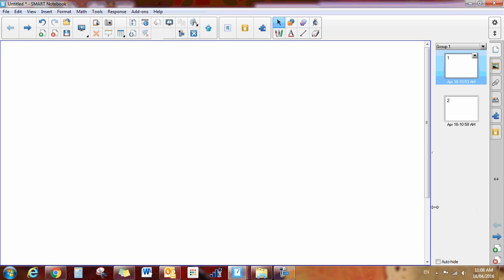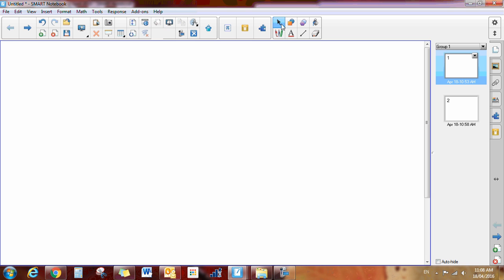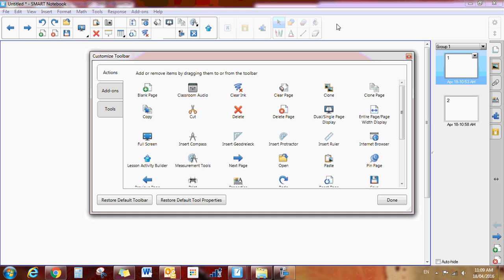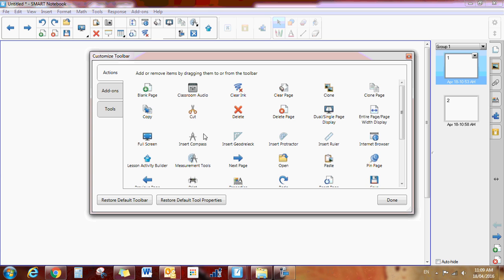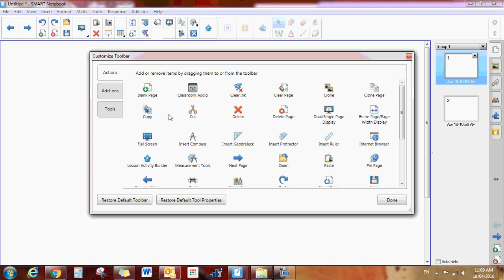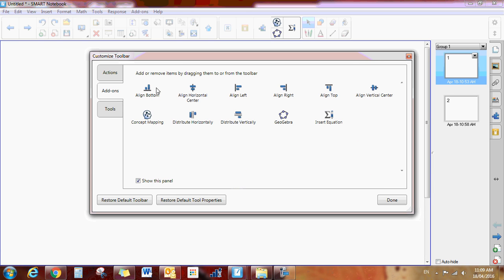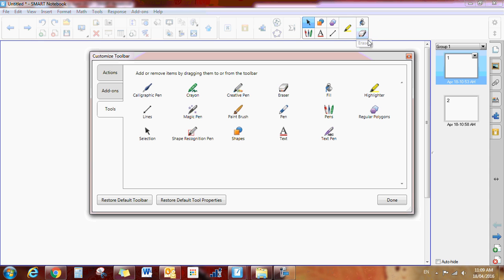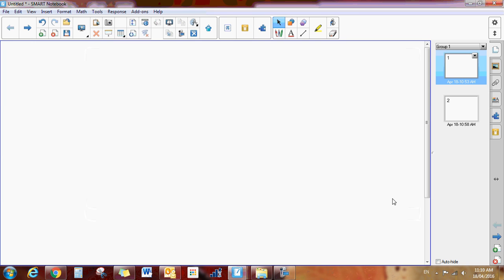Troubleshooting Customizing Your Toolbar